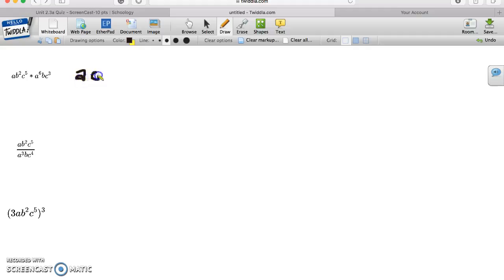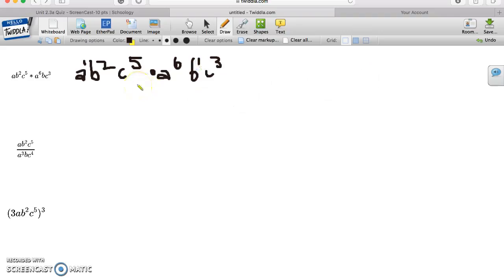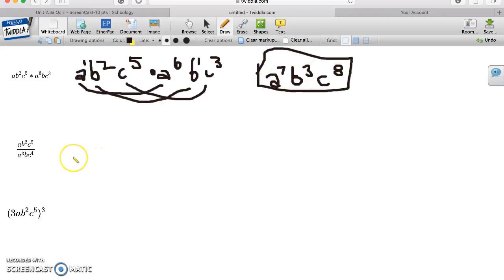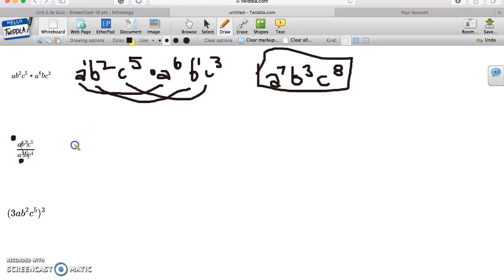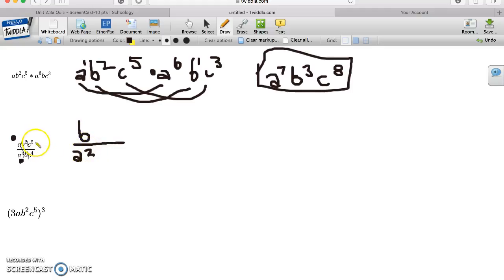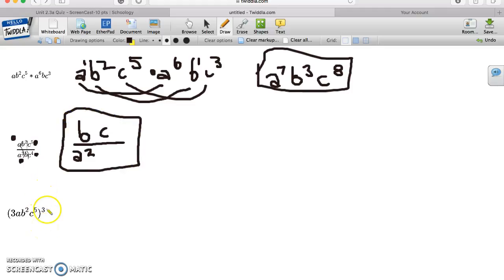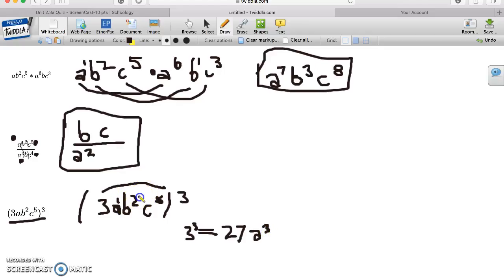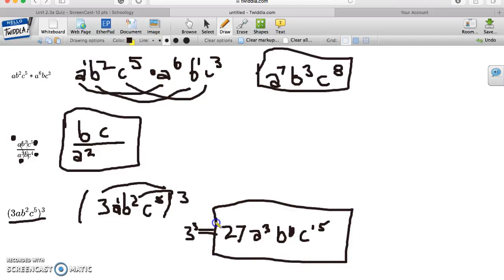Unit 2.3 Quiz a